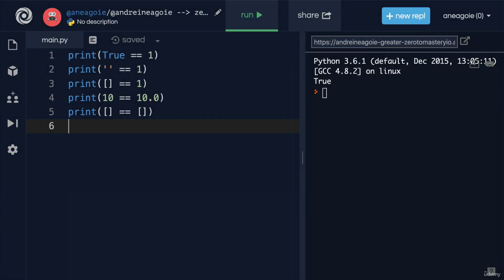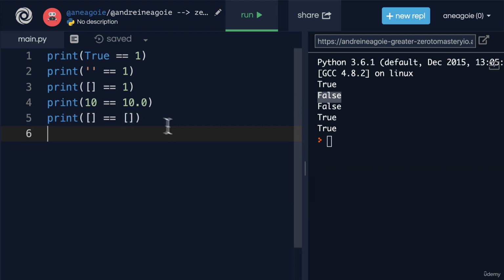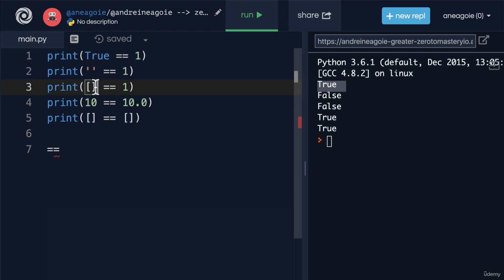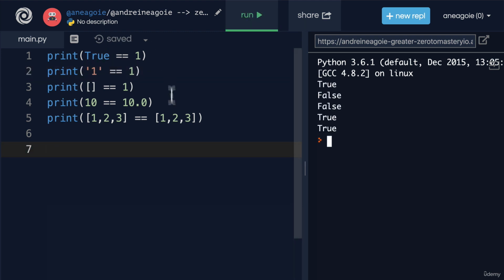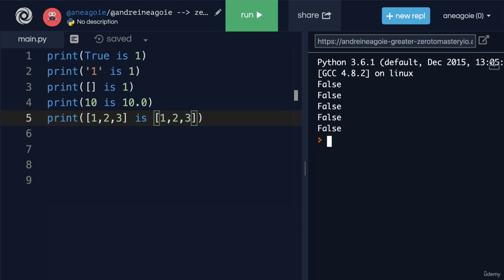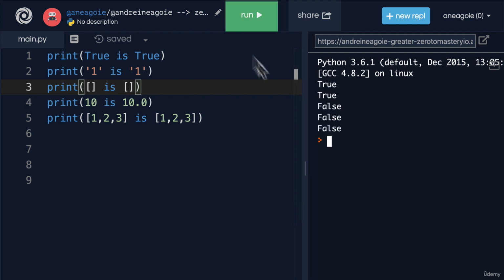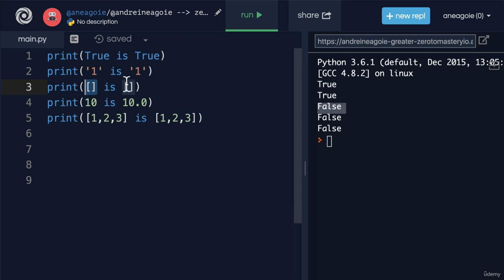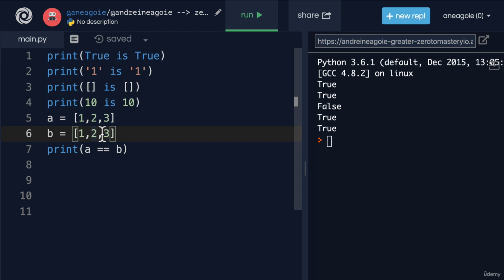*New* Python Full Course 2023 - is vs in Python 2023